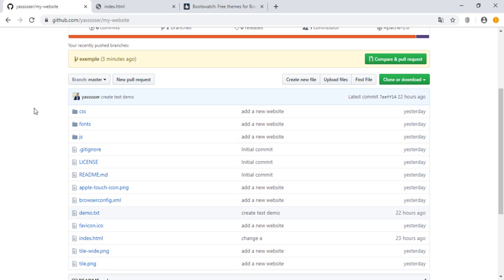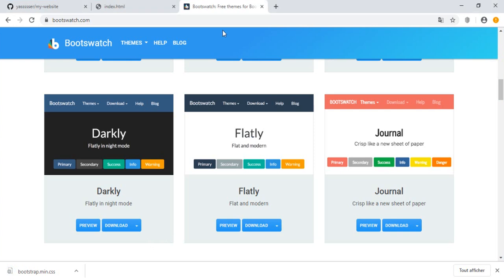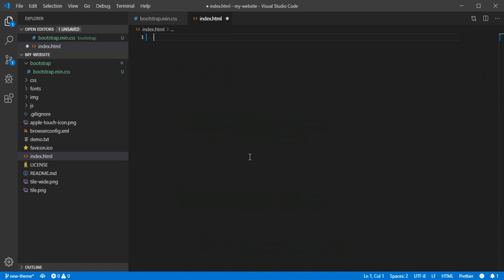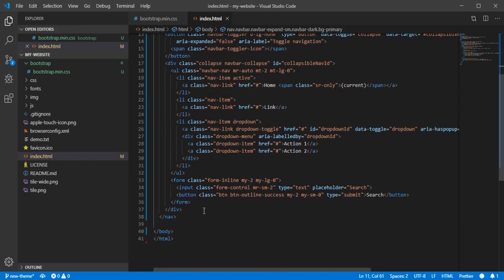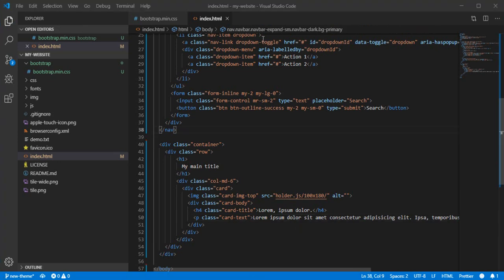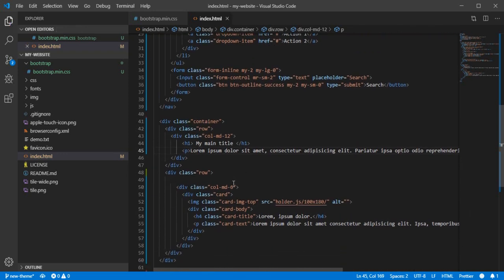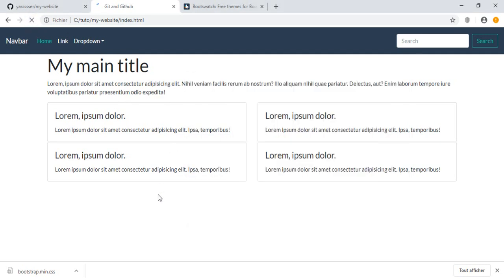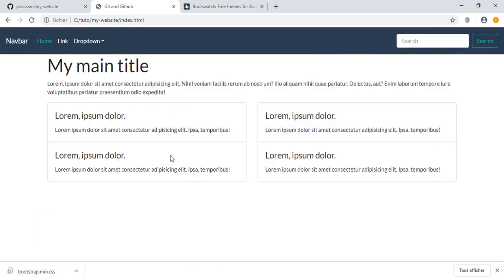31. Branch in local